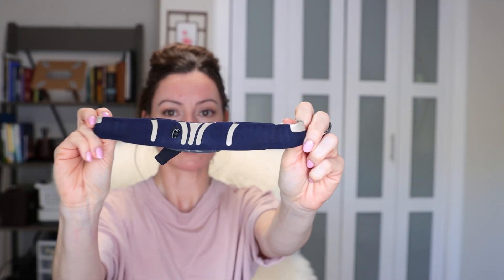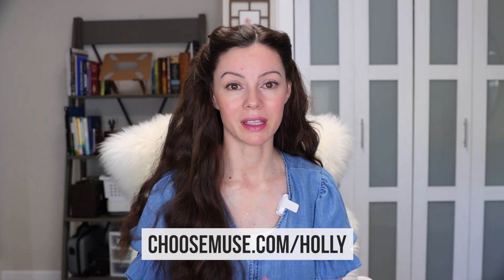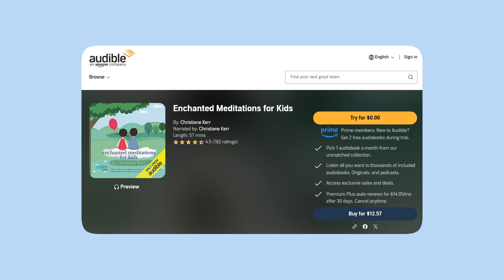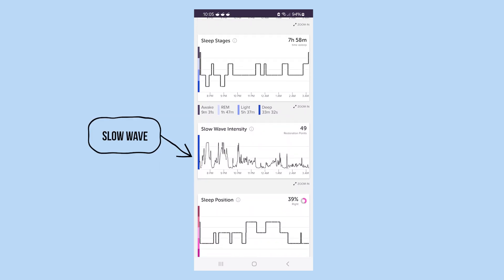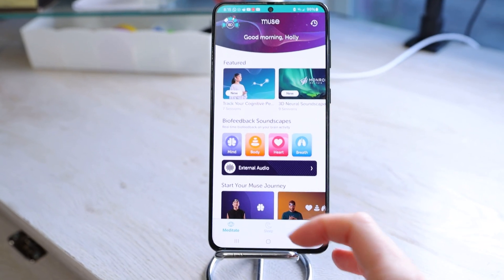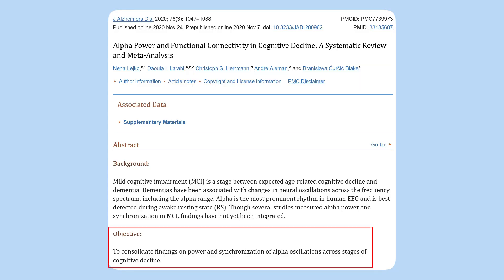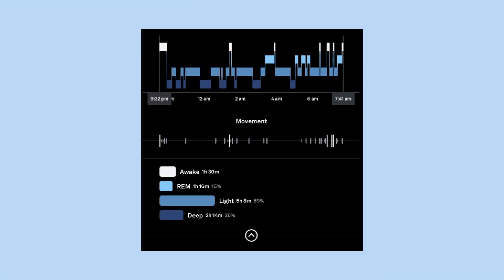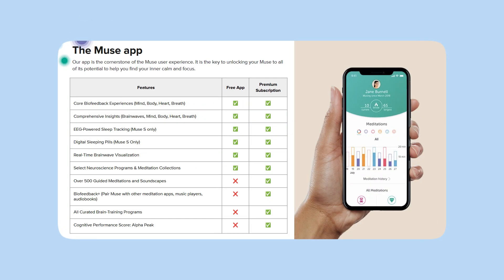Muse S Headband Review | Real-Time Brainwave Tracking & Training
The Muse S is an advanced at home EEG headband, providing you with real-time data and biofeedback on your brainwaves. The Muse S is designed for meditation, sleep tracking, cognition, and brain training. The features are advanced, and in this video I'll share with you my review, honest thoughts, key features, and who I think the device is ideal for.

KIDS MEDITATION THROUGH AUDIBLE⤵
Enchanted Meditations for Kids - Highly recommended!

SOURCES⤵
Alpha Power and Functional Connectivity in Cognitive Decline: A Systematic Review and Meta-Analysis

Decreased Alpha Peak Frequency Is Linked to Episodic Memory Impairment in Pathological Aging

TIMESTAMPS⤵
0:00 Background
0:38 Muse S
1:56 Price & Coupon
2:09 Who Would Benefit
2:33 Sleep Features
5:08 Sleep Stats
5:45 Meditation
6:08 Example
6:54 Biofeedback
7:51 Alpha Peak Frequency
9:04 Cons & Suggestions
10:46 Premium App

MY FAVORITE PRODUCTS ON AMAZON⤵